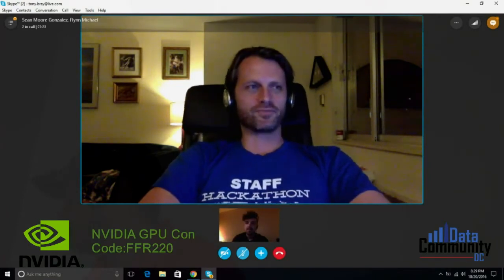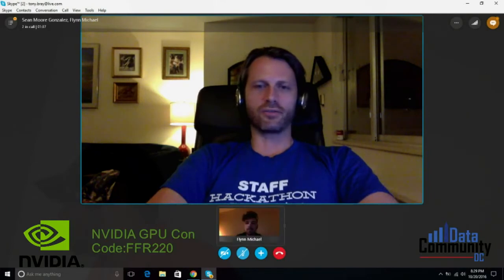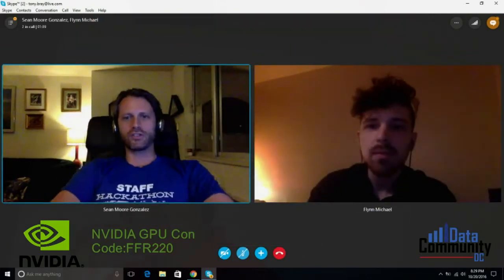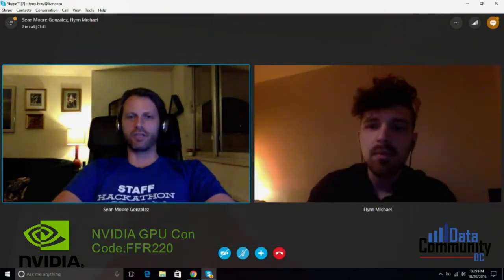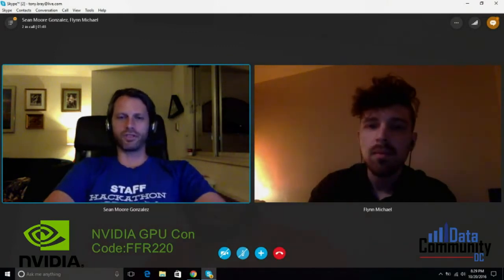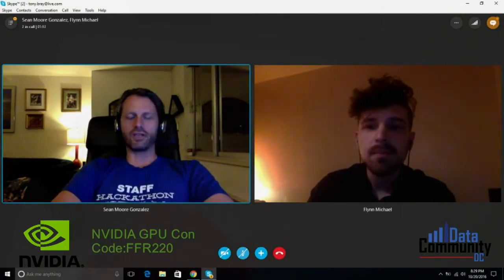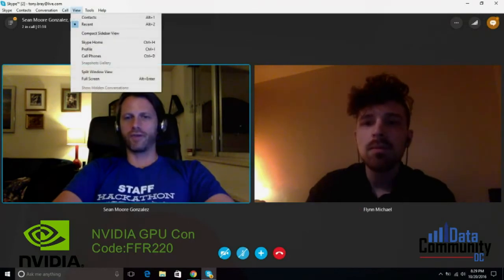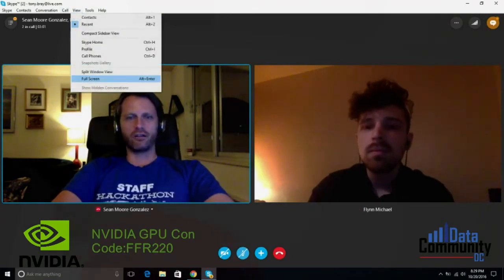Sean Gozalez and Michael Flynn Interview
Michael Flynn is a graduate student at Johns Hopkins University researching computer vision models for intelligent video processing. A musician-turned-electrical-engineer-turned-computer-scientist, he is interested in discovering how we can exploit advancements in deep learning and computer vision to create compelling artwork and develop a more intuitive sense for how these complex systems work. Prior to moving to Baltimore, Flynn lived in Richmond, Virginia where he worked for several local startups as a software developer and studied electrical engineering at Virginia Commonwealth University.